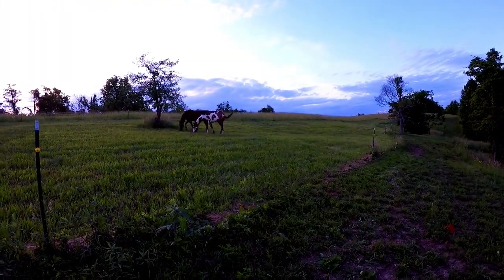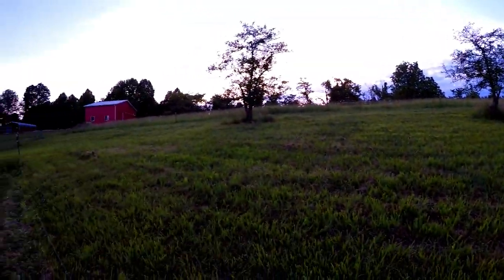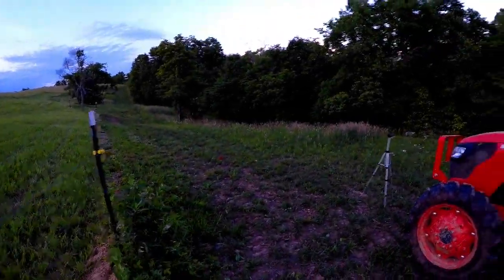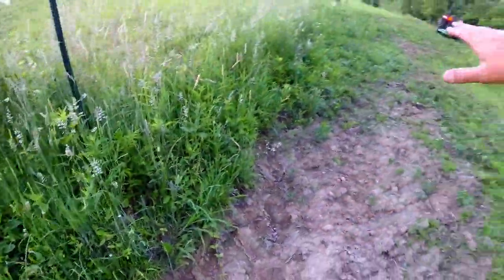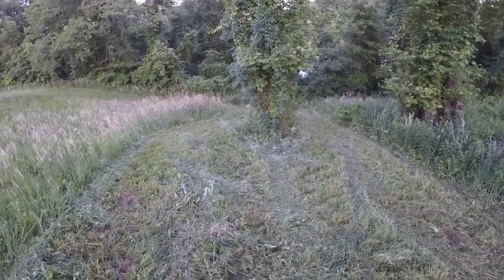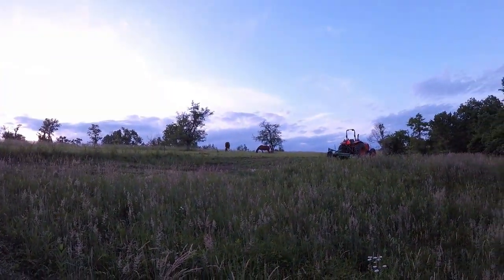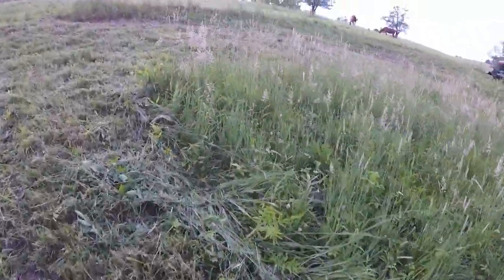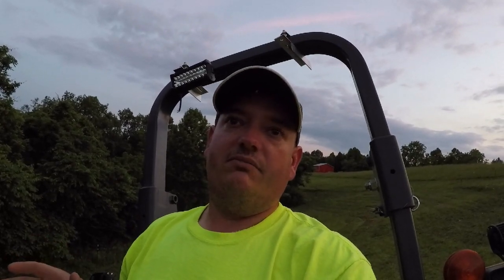Pucker Factor on The Kubota M6060 #45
Equipment List
Kubota M6060
Echo CS-590 Timberwolf
Echo CS-346
Dewalt 20Max Grease Gun
MTL Grapple